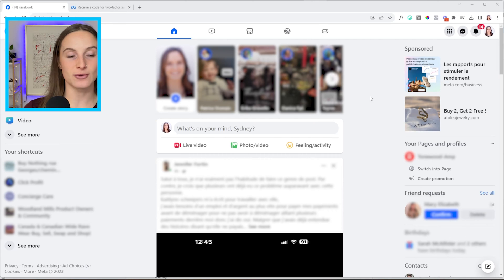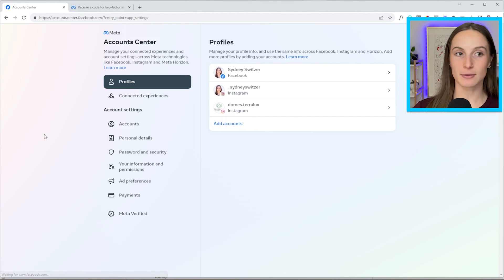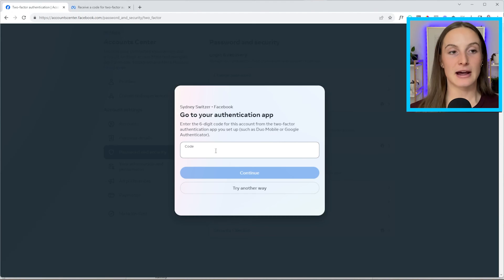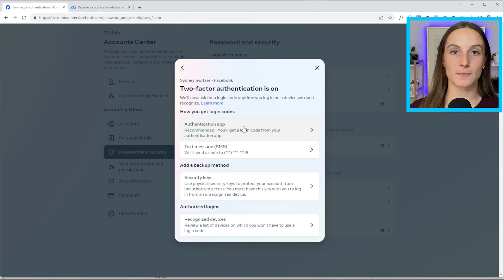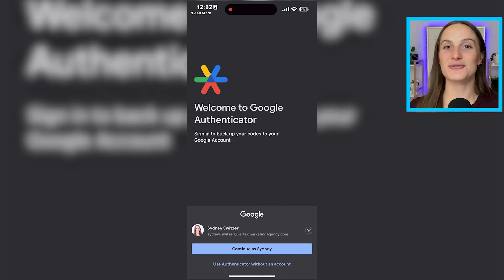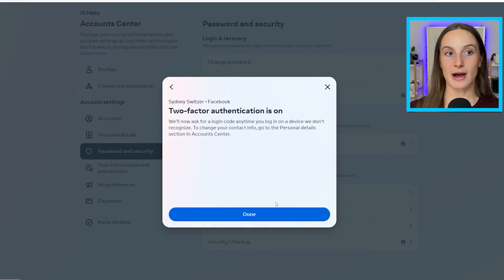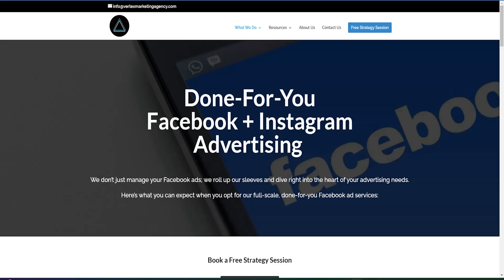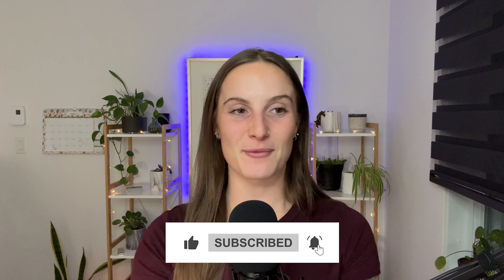#1 Way To NOT Get Hacked On Facebook (Protect Your Meta Account From Hackers)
Hopefully you watch this BEFORE you get your account hacked because it's the #1 way to secure your Facebook profile and prevent hackers!

00:00 Intro
01:50 How to increase security on your Facebook profile
03:37 Method #1 for setting up 2-factor authentication
03:55 Method #2 (recommended)
05;55 When will Meta ask for a code?
06:34 Why i prefer using an authenticator app versus SMS for my verification code
07:24 Why this is really important for your Business on Facebook
09:08 Need help with your Meta ads? Get 1:1 on coaching